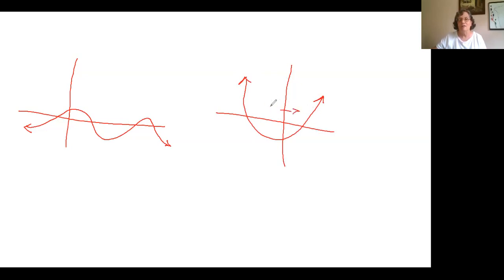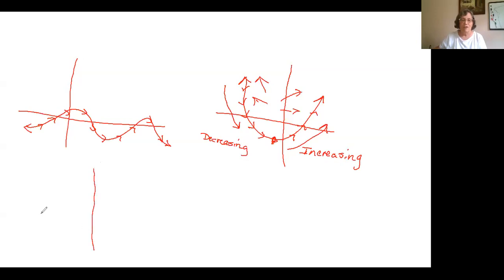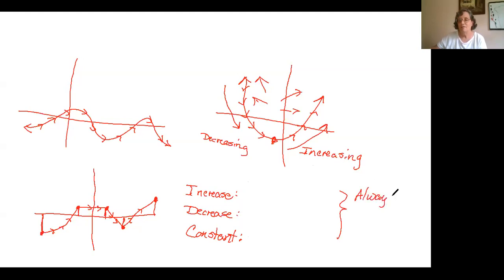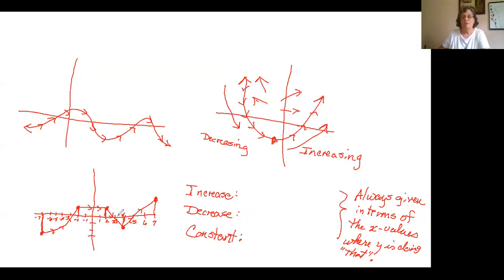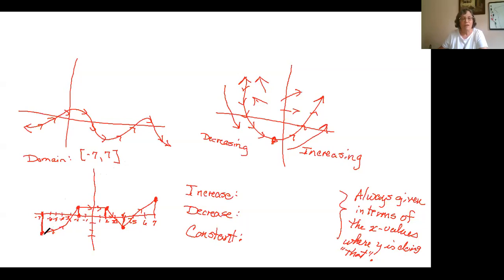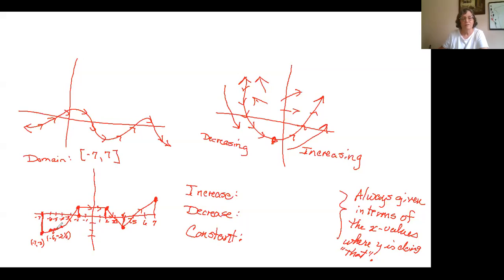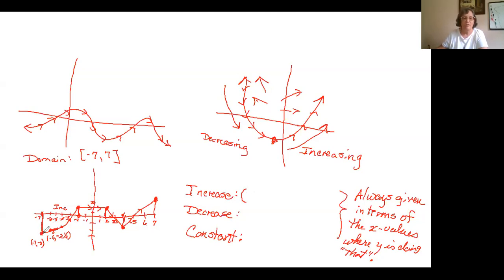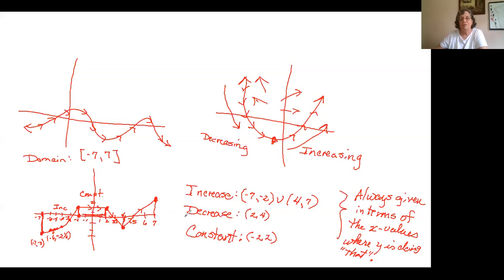Inc Dec Constant